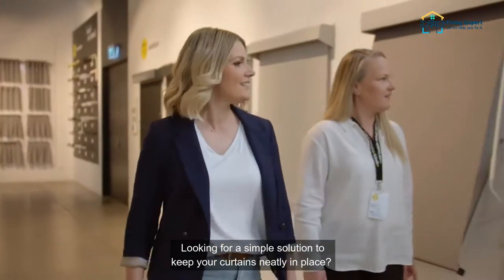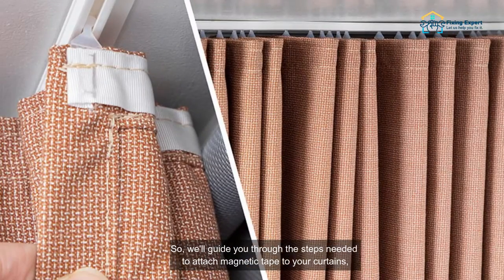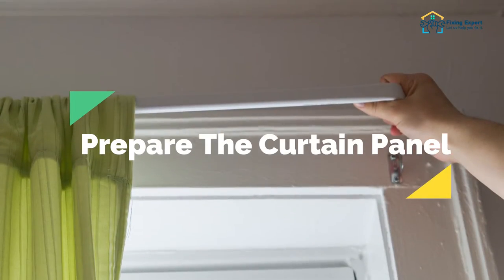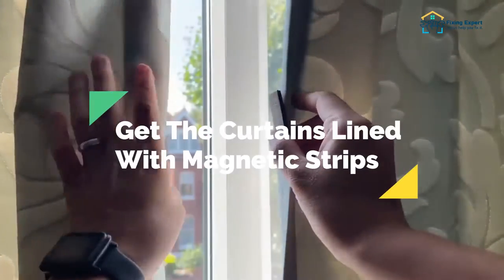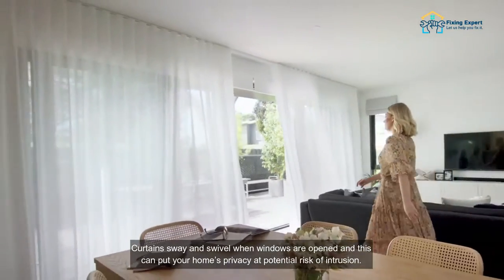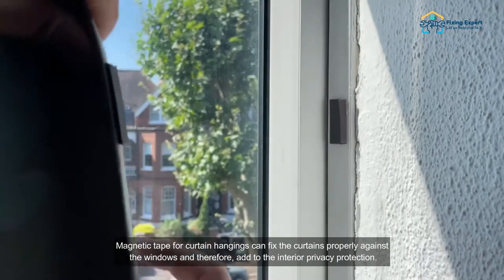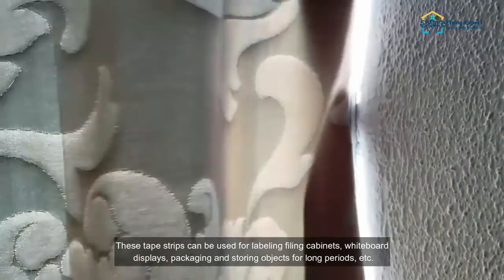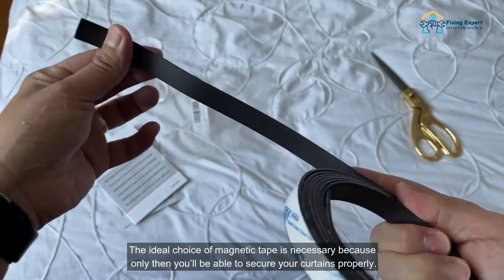DIY Tutorial: How to Put Magnetic Tape on Curtains?🔧👨‍🔧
Looking to add a convenient touch to your curtains?

Learn how to put magnetic tape on your curtains with our step-by-step DIY tutorial!👨‍🏫👀 Our experts at Fixing Expert share their tips and tricks on how to easily install magnetic tape on your curtains for a hassle-free and stylish solution. Don't let cumbersome curtain ties get in the way of your day-to-day life.

Watch our tutorial and upgrade your curtains today!🎥👍